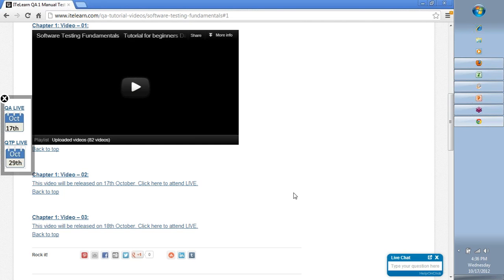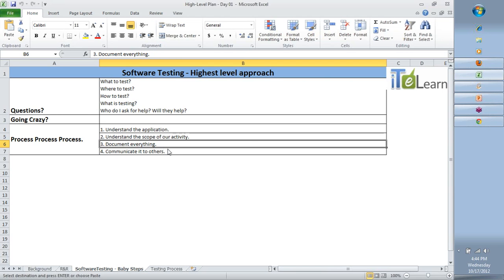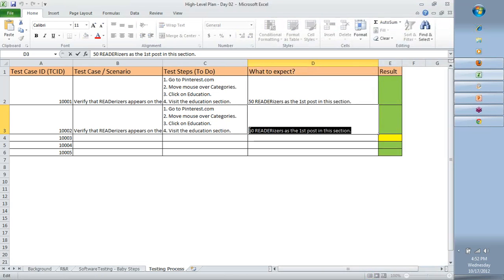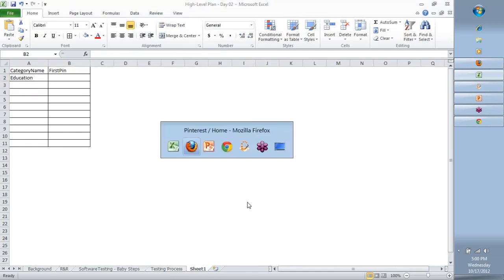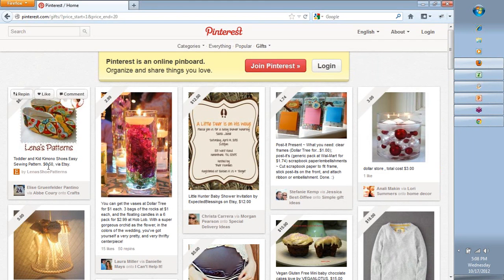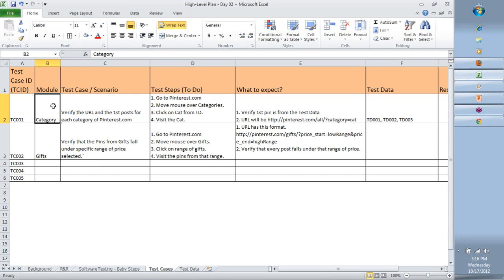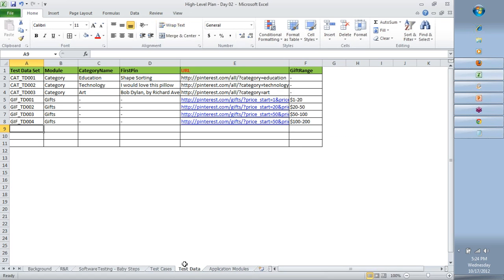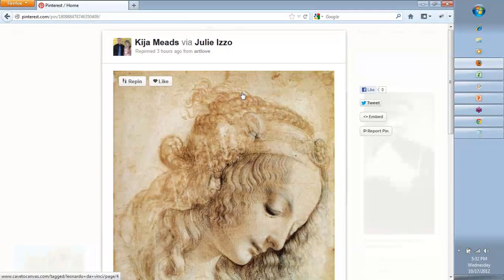Software Testing Fundamentals Tutorial for beginners Day 02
about software testingWhat is Software testing, Why software testing, what is testing in Software, Softwrae testing test, Software testing program
application software testing, software testing exam, Software Testing basics
Software Testing basics ppt, Software Testing basics concepts, Software Testing basics for beginners

"software testing", "software testing course", "software testing certification", "software testing courses", "software testing ppt", "software testing services", "software testing training", "importance of software testing", "automated software testing',

Phone no:
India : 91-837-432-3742